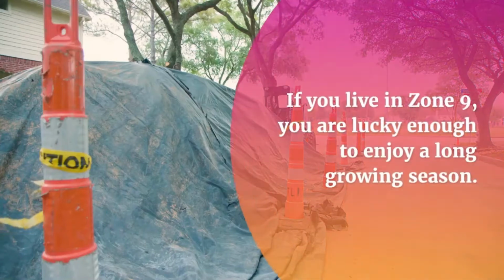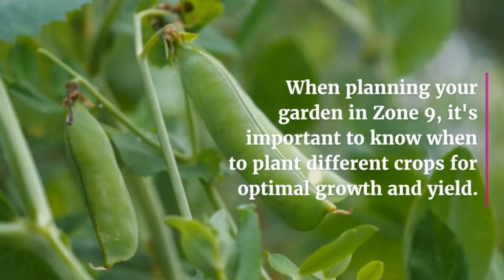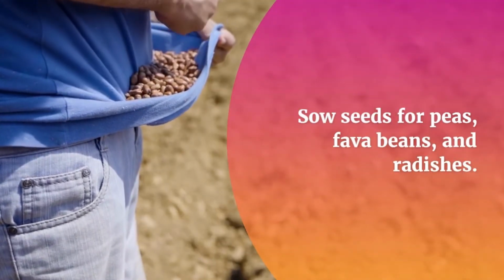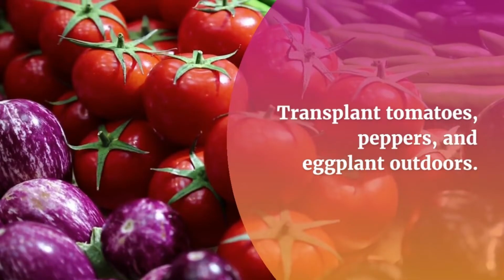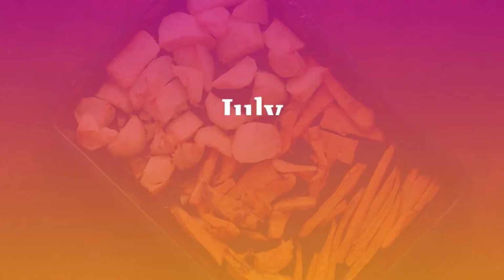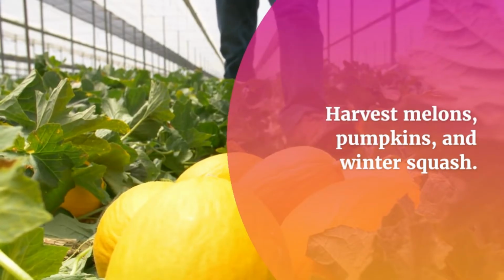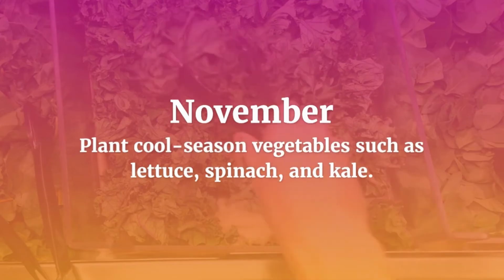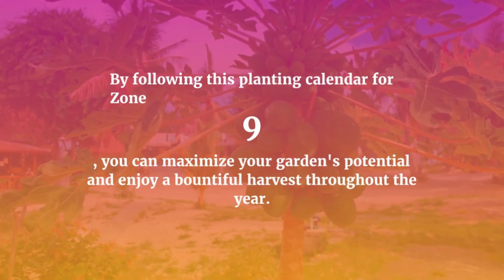Zone 9 Planting Calendar | Guide to Successful Gardening in Zone 9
Looking to start a vegetable garden in Zone 9? This comprehensive planting calendar video is perfect for you! In this video, we'll guide you through the entire process of planning and planting your Zone 9 vegetable garden.

We'll cover everything from which vegetables grow best in Zone 9, to when to plant each vegetable based on the specific climate and soil conditions of the region. You'll learn about the different planting seasons and which vegetables thrive during each one, as well as helpful tips and tricks to ensure your garden is successful.

Our expert gardening team will also provide valuable insights on how to prepare your garden beds, maintain soil fertility, and manage pests and diseases. With this complete guide, you'll have all the information you need to create a bountiful and thriving vegetable garden in Zone 9.

Don't wait any longer to start growing your own delicious and nutritious vegetables. Watch this video now and get started on your Zone 9 planting calendar today!